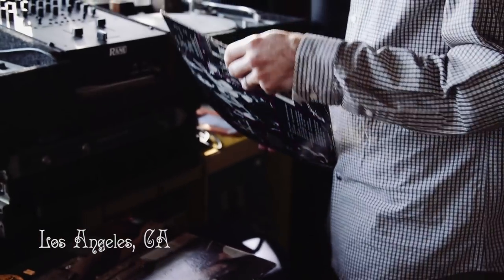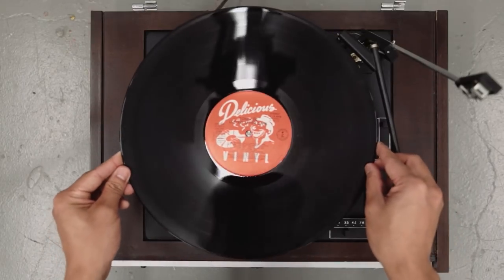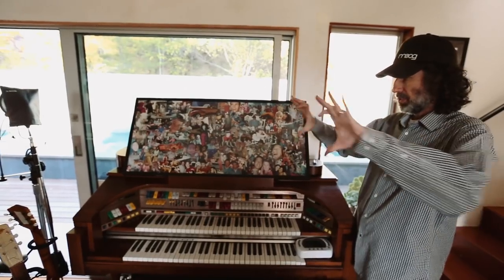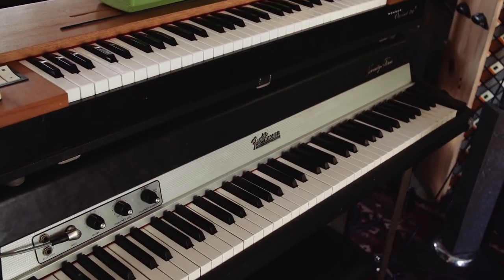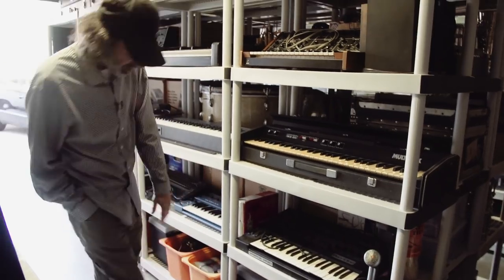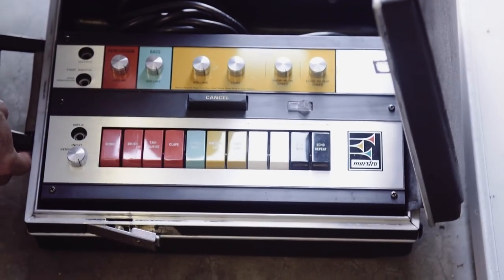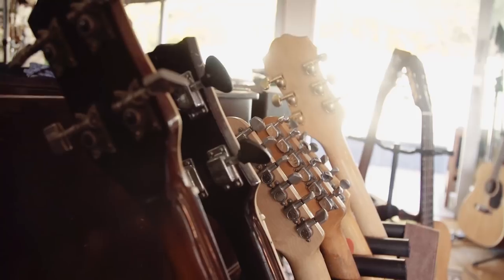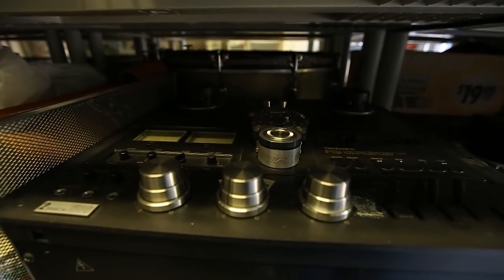Show Us Your Junk! Ep. 9 - Mario Caldato (Beastie Boys, Jack Johnson) | EarthQuaker Devices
Mario C likes to keep it clean!

It’s not every day that we get invited to kick it with producers immortalized in Beastie Boys lyrics. We met up with Paul’s Boutique, Check Your Head, Ill Communication, and Hello Nasty engineer / producer Mario Caldato at his Hollywood home studio to dig through his endless collection of gear, in search of the perfect party rockin’ piece. And we found something. Mario C is the lucky owner of the original Check Your Head collage.

We spent hours looking through bin after bin of amazing gear: vintage Mu-Trons, MPCs, a Roland TR-303, you name it. But we couldn’t leave without a little Transmisser jam time. Aided by bassist and pedalhead Juan Alderete, we hooked up our resonant reverberator to record some ambient bass. “You get your sound and you kick in, like ‘Boom!’ I’m there.”